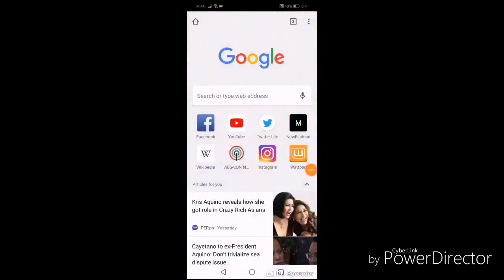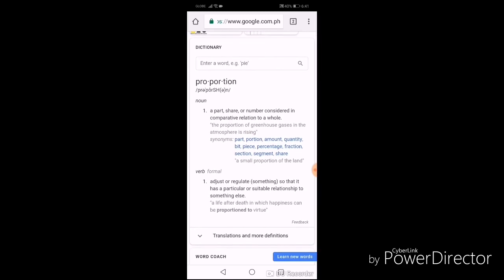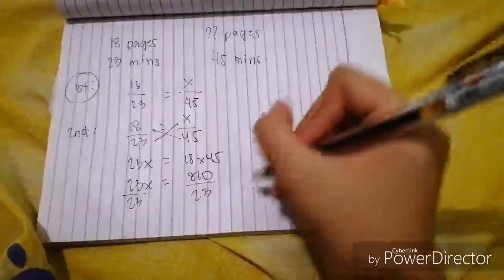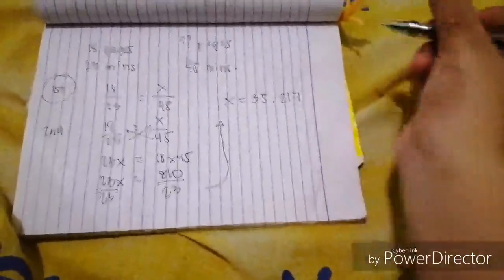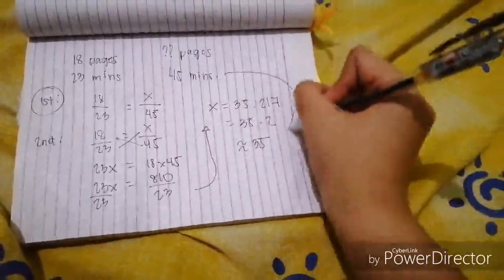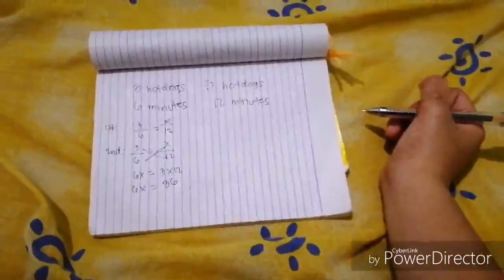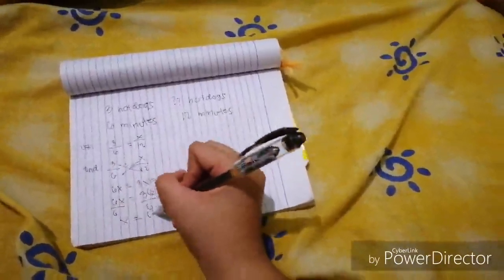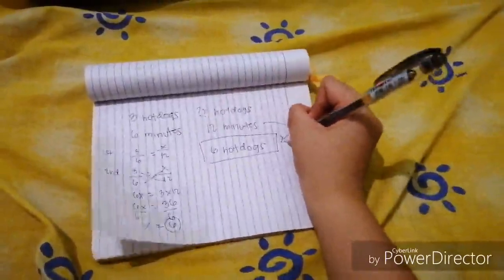GRADE 6 CHAPTER 3 LESSON 2 RATIO AND PROPORTION IN REAL LIFE SITUATION/ PERFORMED BY VILLAREAL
Being a mathematics teacher. I assigned a topic to each of my student. the activity allows my students to discussed the assigned  topic for an actual performance task producing a video tutorials.